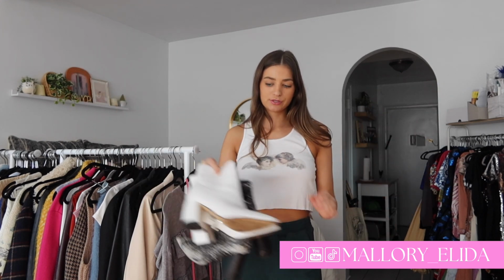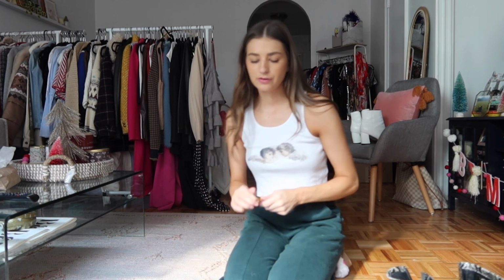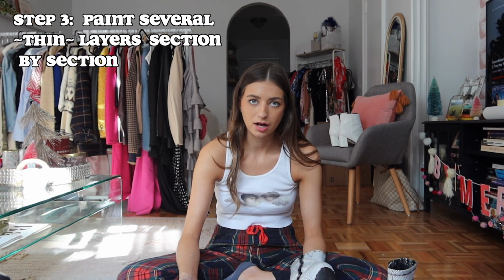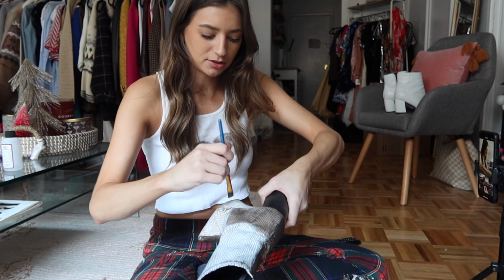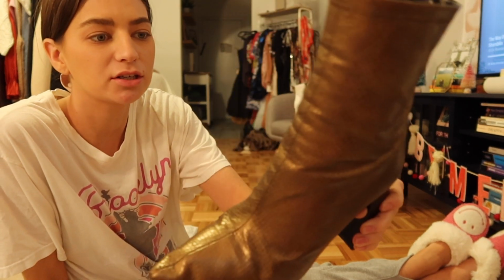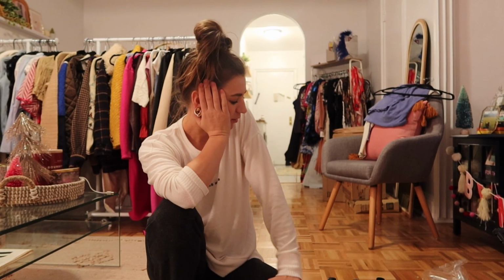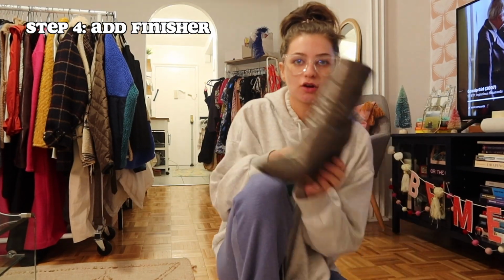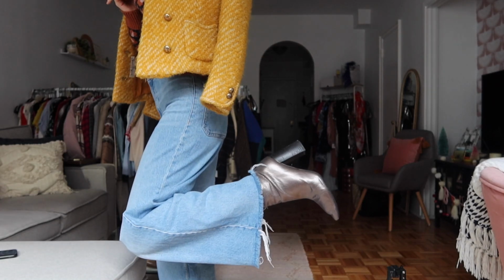PROJECT SERIES EP 1: PAINTING OLD LEATHER BOOTS METALLIC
Winter is here so it's time to break out all the "thrift flips" and "projects" I pushed off alllll summer long. Today's project.. painting leather boots metallic. Come hangout with me and learn from my mistakes as I paint my beloved but dead snake skin booties bronze!

PRODUCTS USED:
METALLIC MULTI PAINTS
Angelus Metallic Leather Paint...

JUST BRONZE PAINTS
Angelus Acrylic Leather...

LEATHER PREPPER AND DEGLAZER
Angelus Leather Preparer &...

ACRYLIC FINISHER
Angelus Brand Acrylic Leather...

PAINTBRUSHES
10pc Paint Brushes, Art Brushes,...

WHERE TO SHOP MY CLOSET!!!

⭑ GRAPHICS: canva